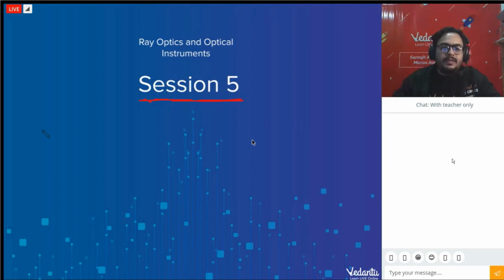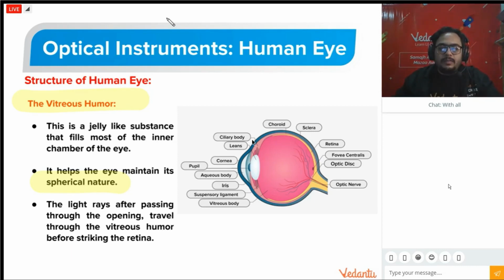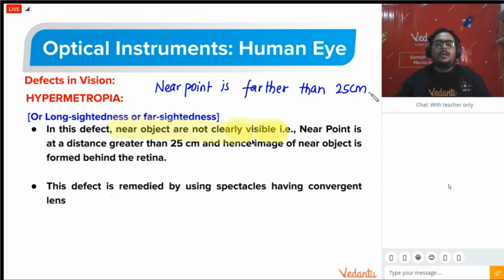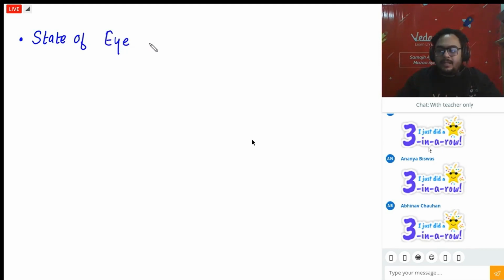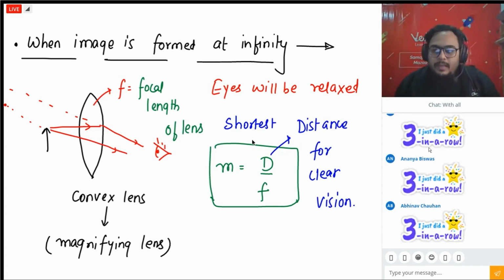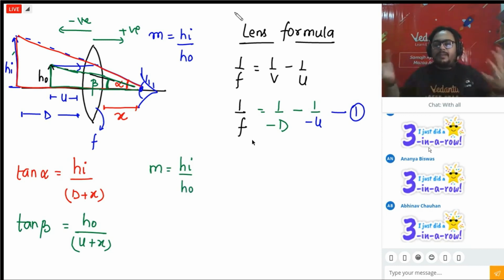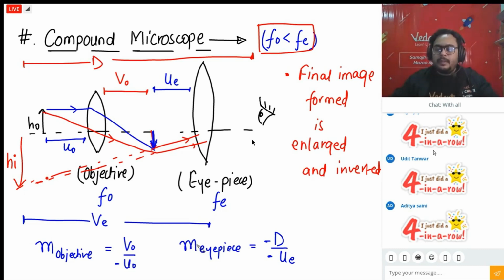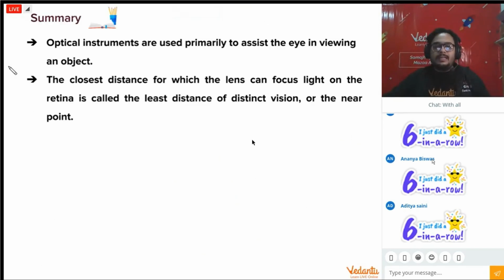Ray Optics Session 5